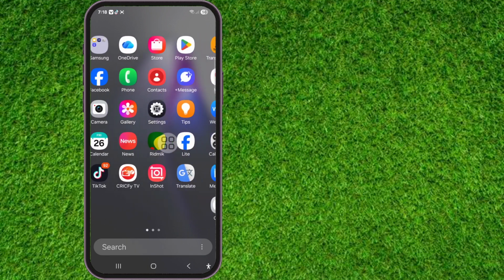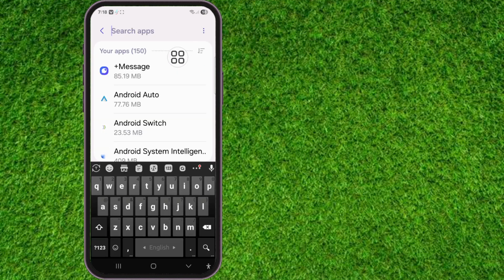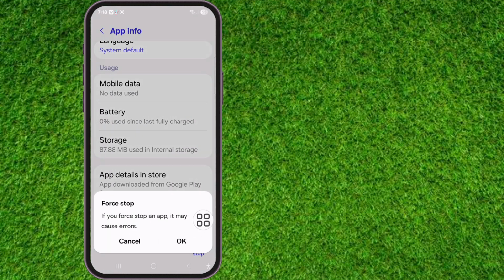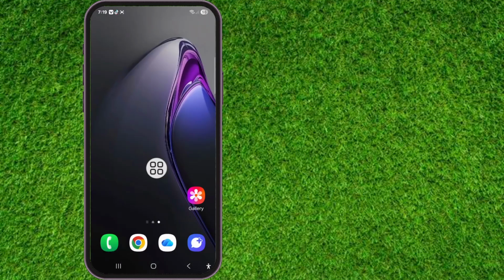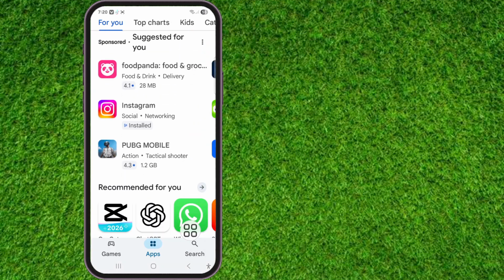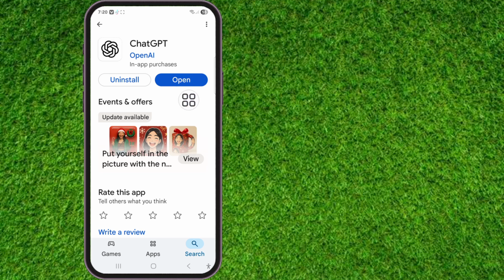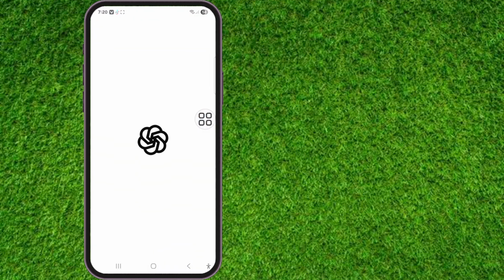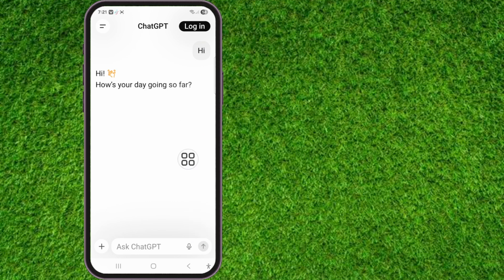How to Fix “There Is a Problem With Your Request” Error in ChatGPT (Easy Solutions)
📝 hello guys

Are you facing the “There Is a Problem With Your Request” error in ChatGPT? Don’t worry!
In this video, I’ll show you simple and effective solutions to fix this ChatGPT error step by step.

✅ Clear browser cache & cookies
✅ Check internet connection
✅ Fix account and login issues
✅ Try ChatGPT on different browsers or devices
✅ Understand why this error happens

This tutorial is perfect for beginners and anyone using ChatGPT for study, work, or content creation.

👉 Watch till the end to fix the problem quickly and get ChatGPT working again!